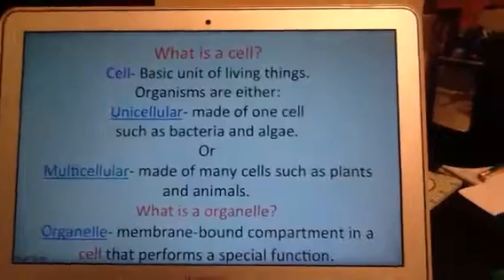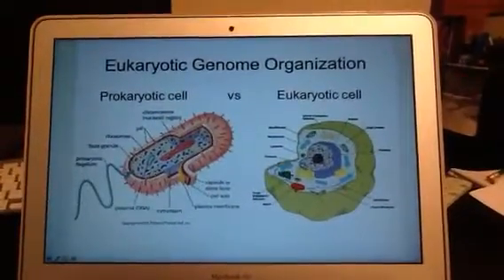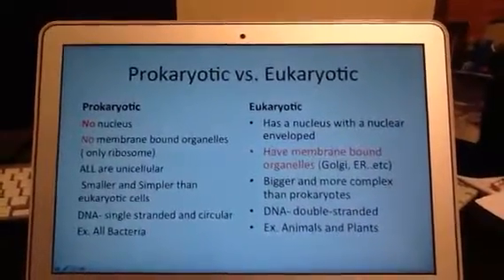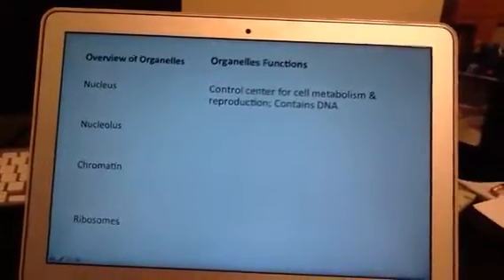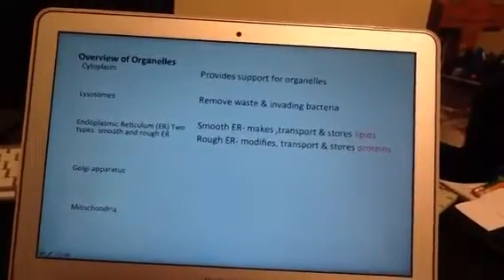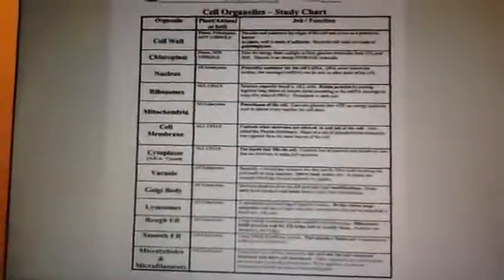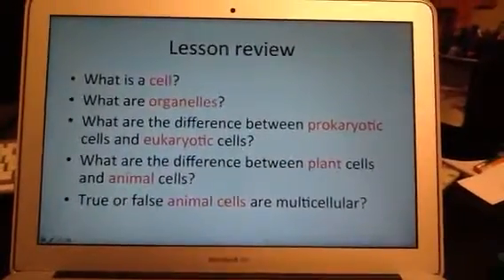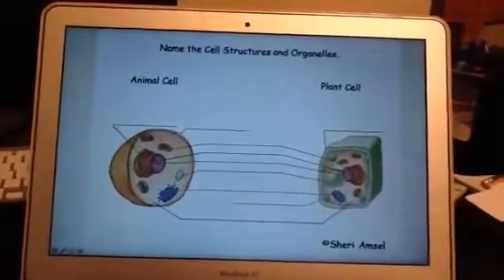Biology grade 10 flipped lesson